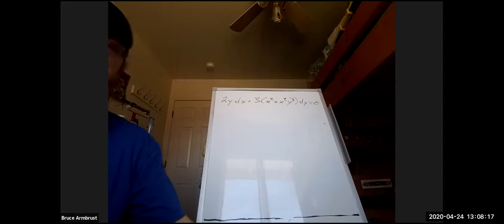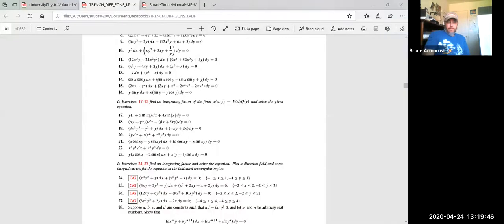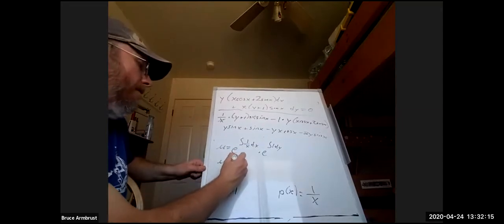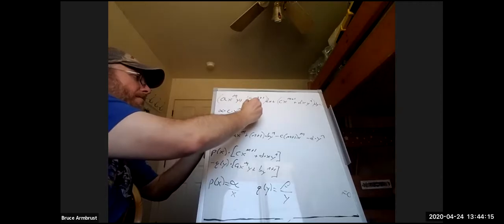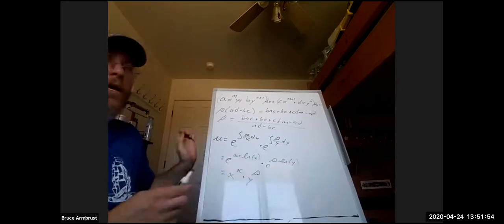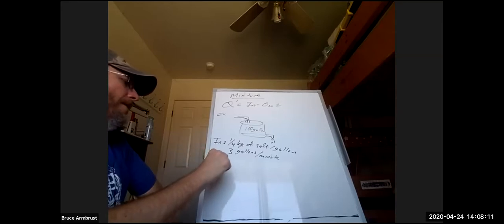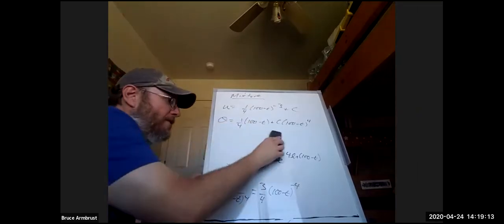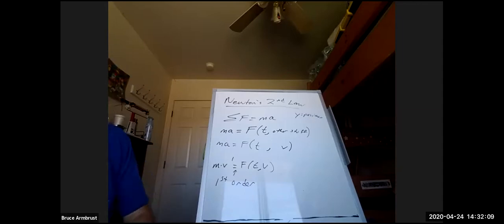Mat204, Friday, April 24, 2020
Topics include applications such as mixing.